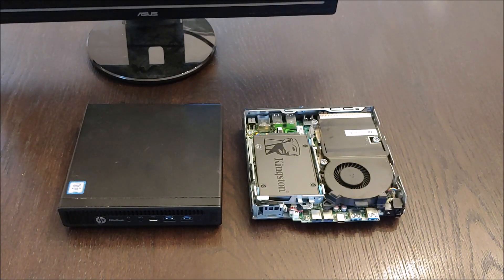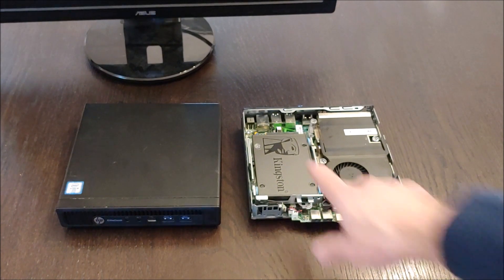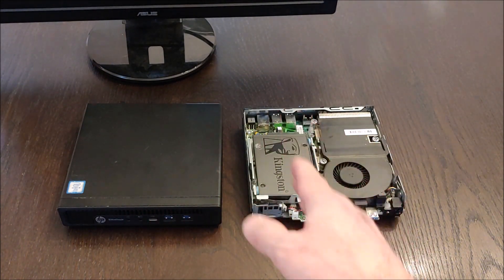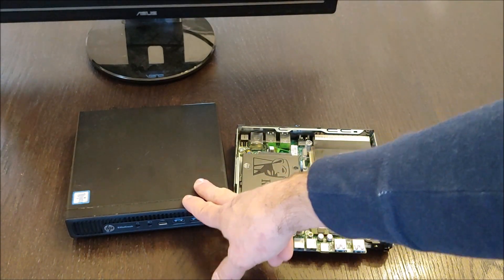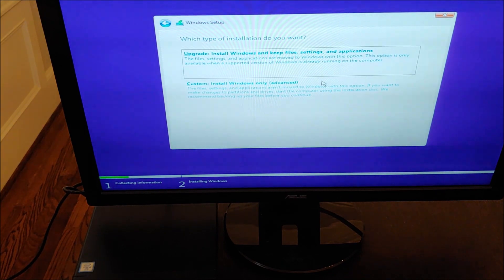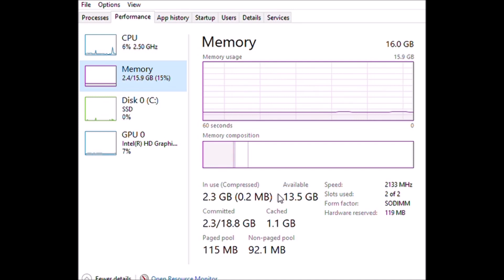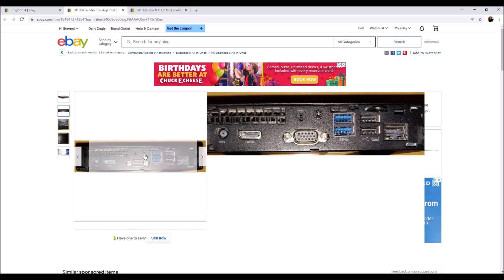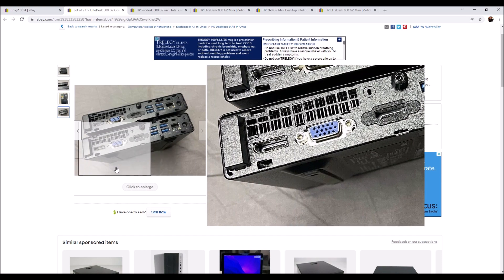$180 fully loaded home office PC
One of the best kept secrets are used HP Elitedesk 800 G2 desktops. They can be purchased on Ebay for around $130 with some careful shopping. Upgrade them with a new SSD ($25), maybe increase the ram from 8gb to 16gb ($25) and you will have a work or home office PC capable of rivaling any $500+ computer you can buy today!

Replacing the hard drive with a fresh SSD is almost a must since hard drives are the most likely item to fail.

The only limitations with this configuration is that these mini PC's do not have a pci express slot to take an external graphics card, meaning these machines will never be able to do any serious gaming.

Search "hp elitedesk 800 g2" on ebay

Link to SSD
240GB

Link to 8gb DDR 4 memory modules